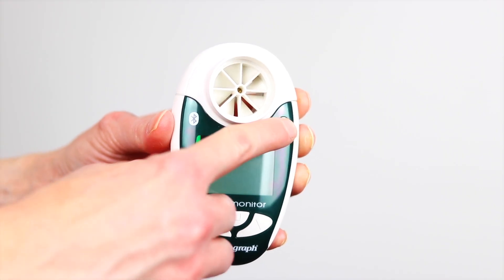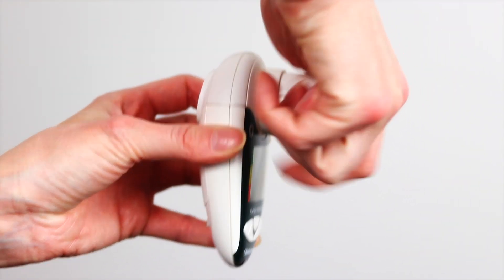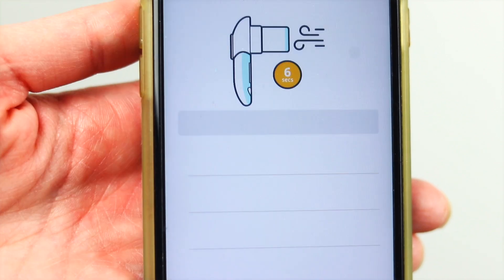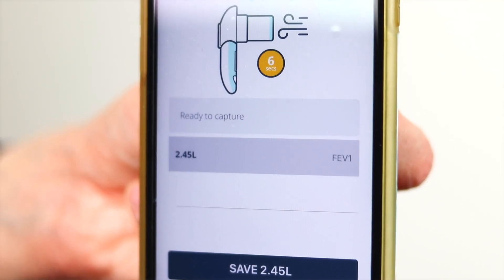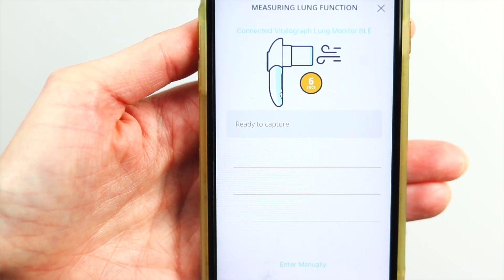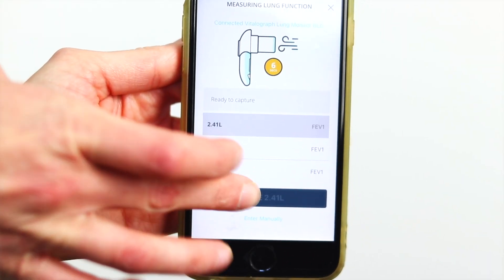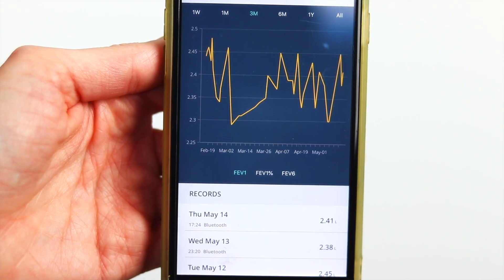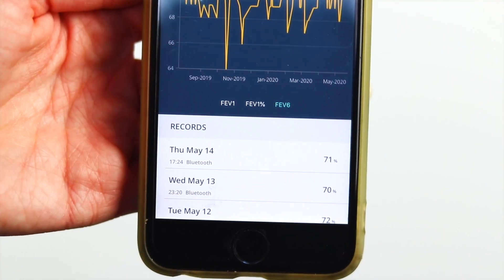Project Breathe: Using a Vitalograph spirometer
Tips and tricks on how to record your best blow with a Vitalograph Lung Monitor in the Project Breathe app